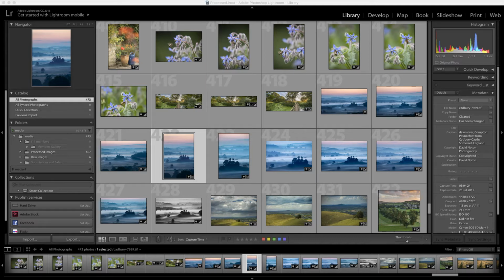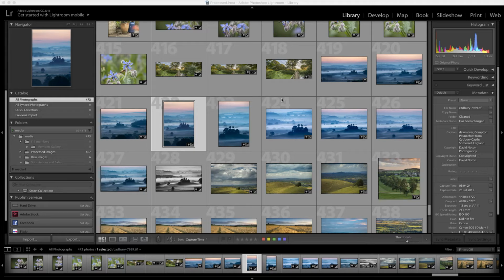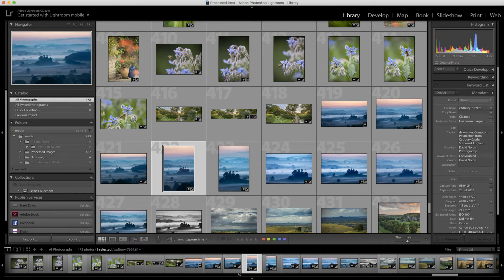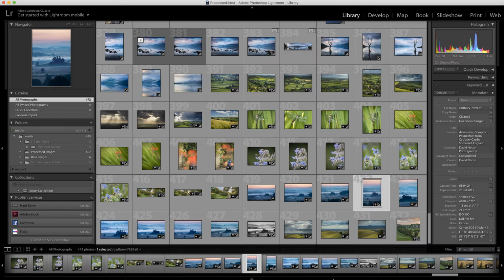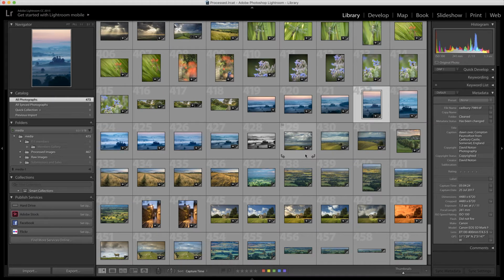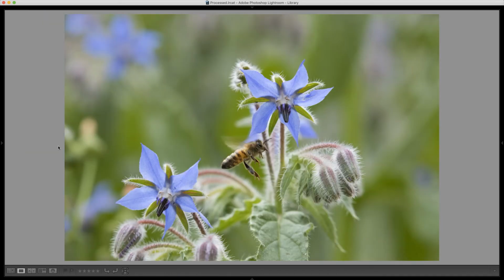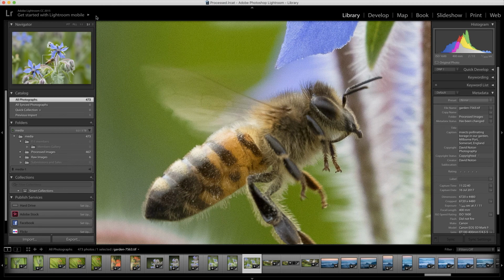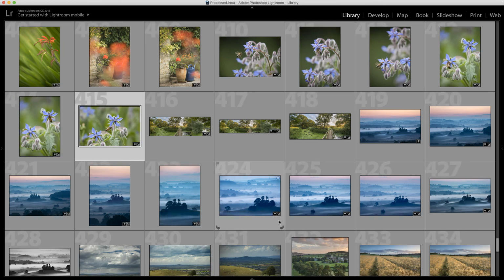David Noton Photography: The Workflow - Adobe Lightroom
David Noton continues his series on the Digital Photography Workflow by examining the different ways we can view our images in Adobe Lightroom.